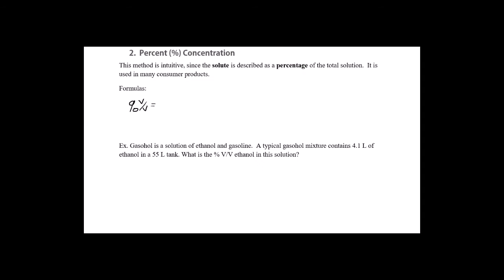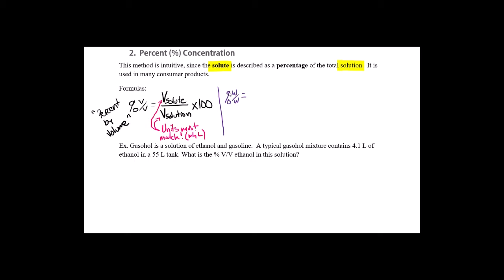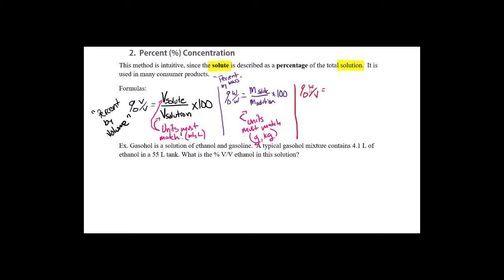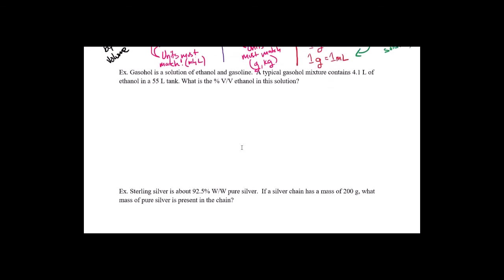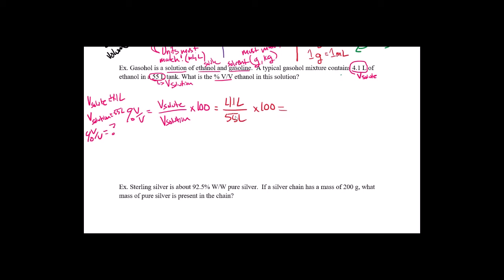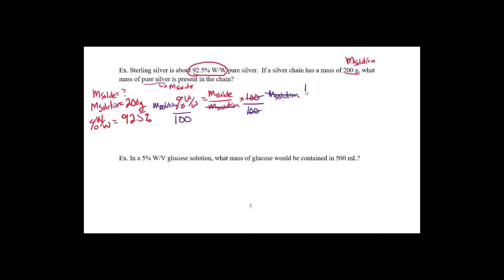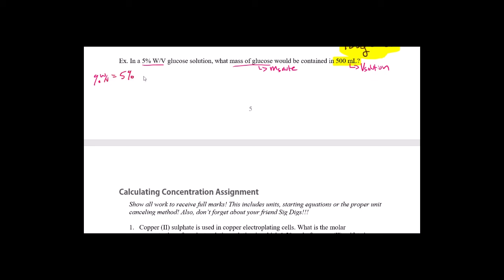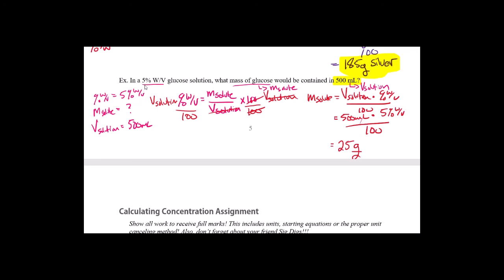Chemistry: How to Calculate Percent Concentration (%)